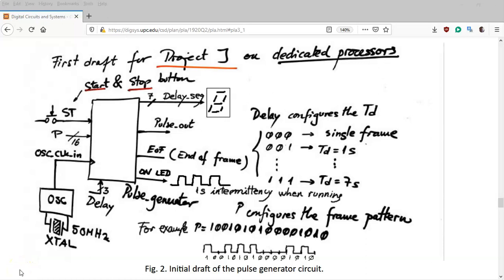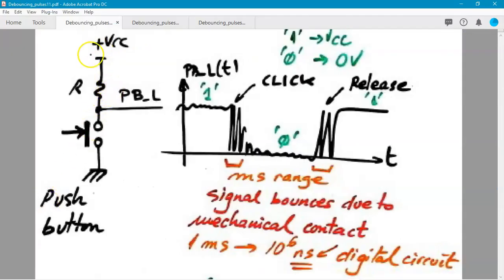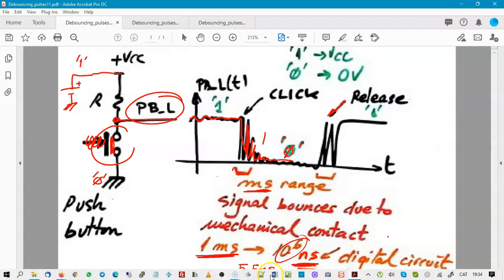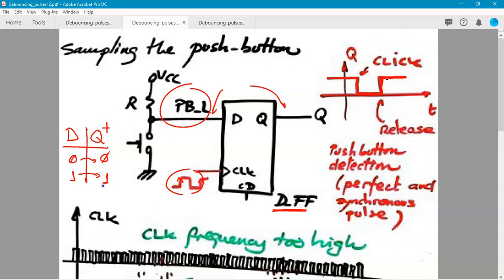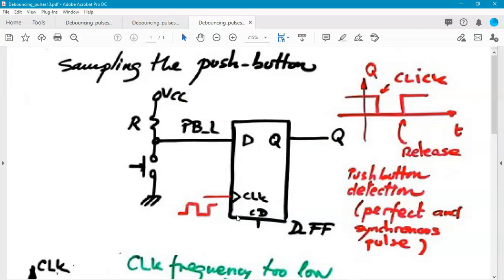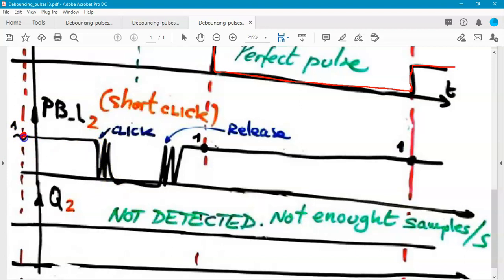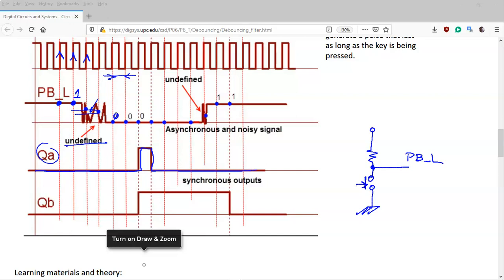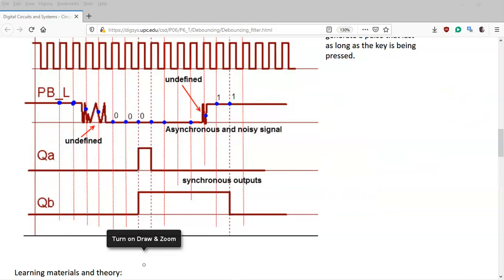UPC - EETAC - CSD – P6: On the design of a debouncing filter and synchroniser.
Digital Circuits and Systems (CSD) video clip recording explaining how to sample correctly external events like clicking push buttons. Detection of external events like an edge or signal transition.

What is the right CLK frequency to use for detecting a push-button click? What happens when the sampling CLK frequency is too high? What happens when the sampling CLK frequency is too low with respect the physical phenomena being sampled?